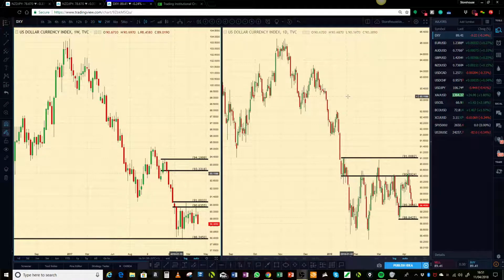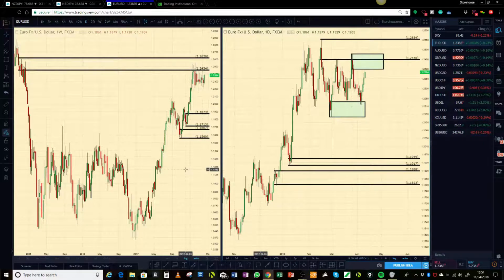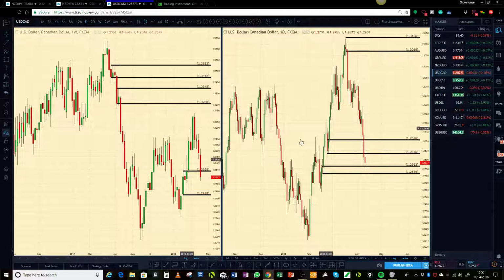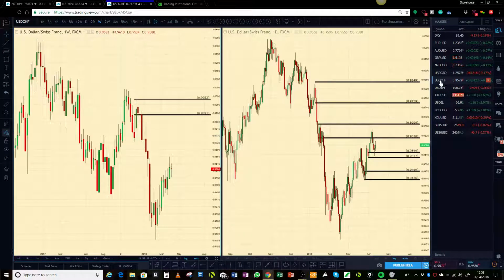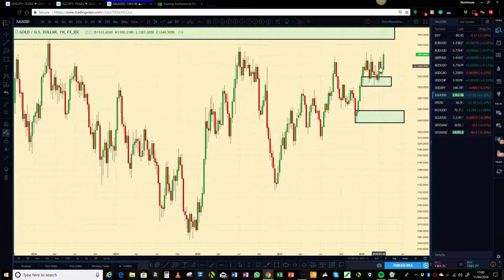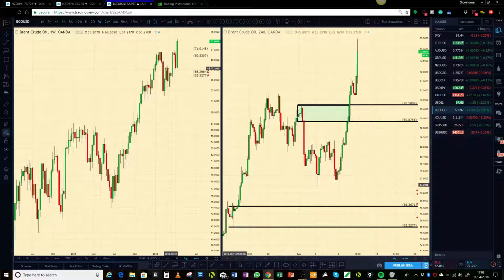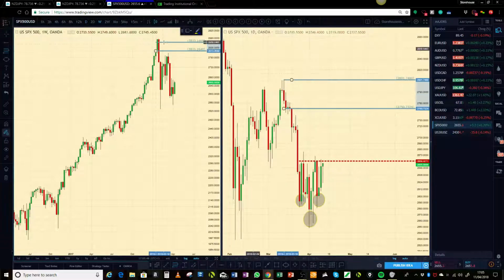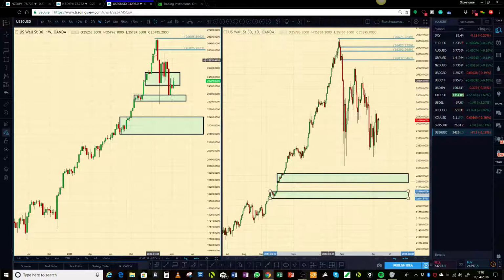Supply and Demand Levels Pre-FOMC